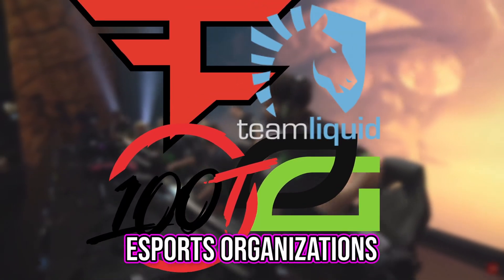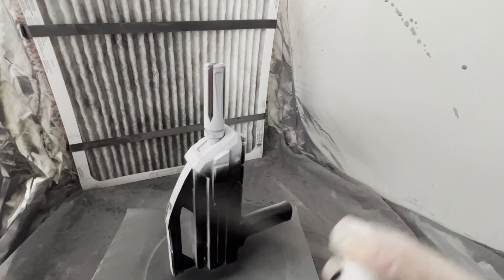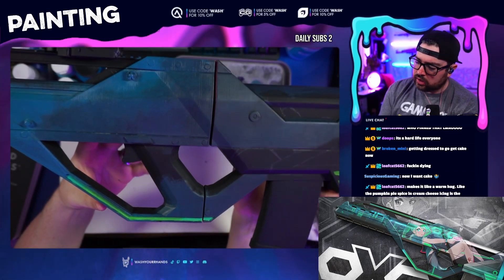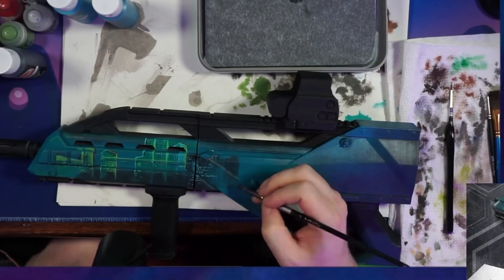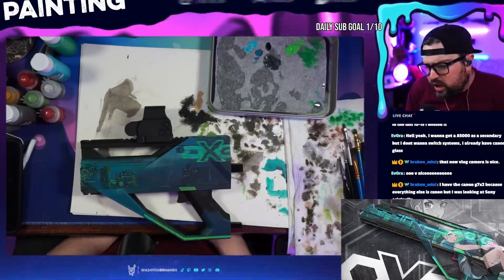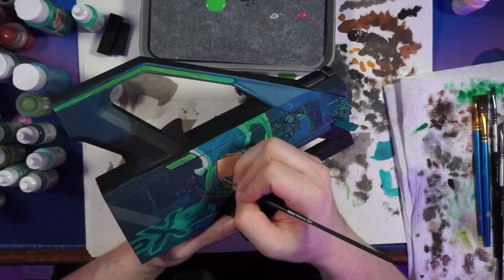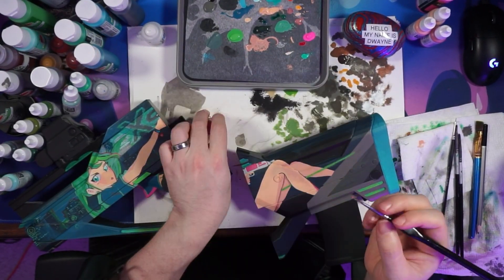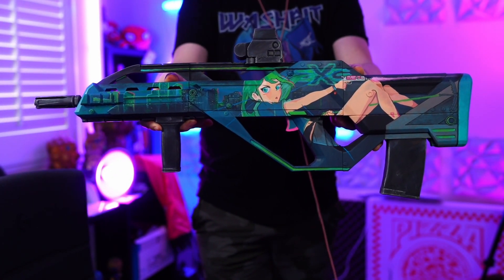Making a Rainbow Six Siege Gun IN REAL LIFE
Today I am making the Oxygen Esports Rainbow 6 Siege Skin for the 2023 professional season! This is 3d Printed and hand painted. Check out the process!

Description tags: rainbow six,rainbow six siege,siege,rainbow six siege props,siege props,cosplay,props,gaming props,gaming cosplay,gaming tik tok,tik tok,prop tik tok,cosplay tik tok,egirl,gamergirl,game cosplay,siege cosplay,siege tik toks,tik tok compilation,rainbow six siege in real life,rainbow 6 siege,rainbow 6 siege in real life,r6s,oxygen esports r6,oxygen esports,oxg r6,oxg esports,3d printing,3d printing video game models,3d printing video game weapons